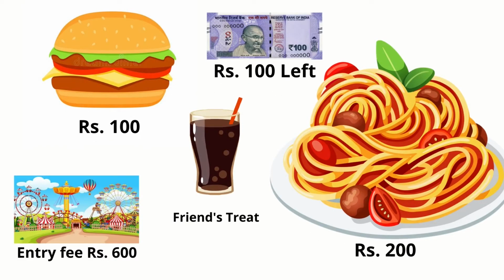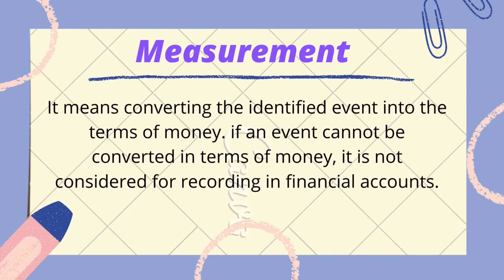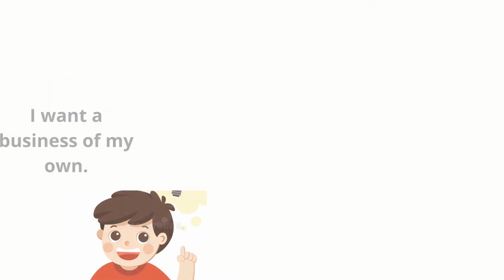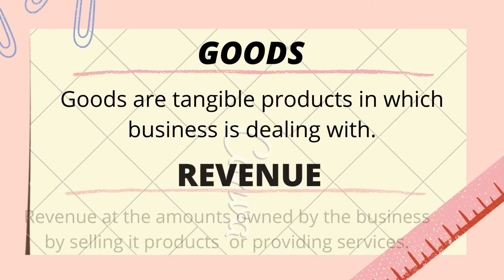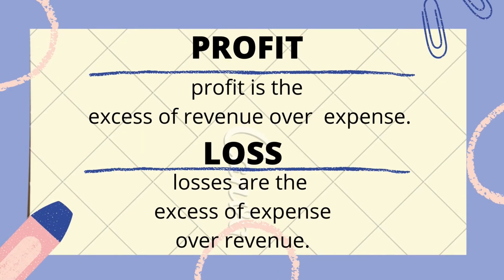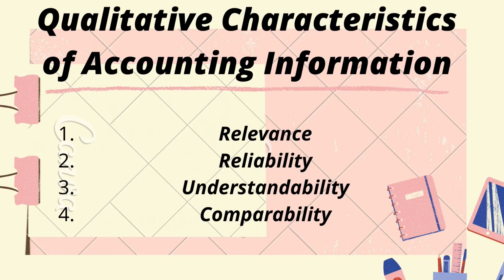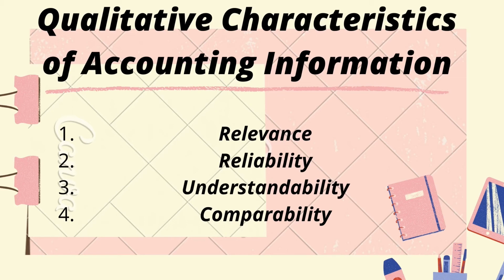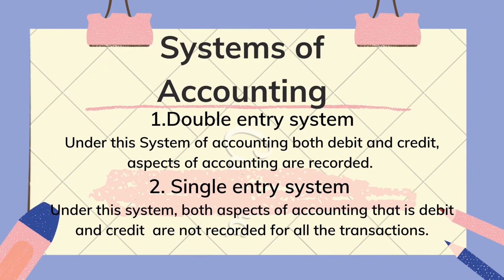Class 11 ACCOUNTANCY Chapter 1 Introduction to Accounting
This video is base on CBSE & NCERT Syllabus.
Class 11  ACCOUNTANCY
Chapter 1  Introduction to Accounting